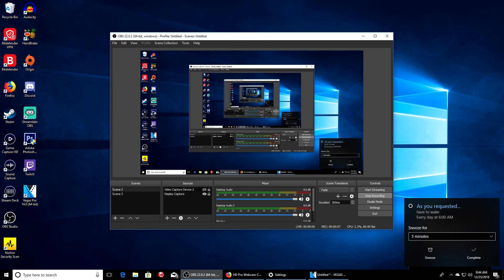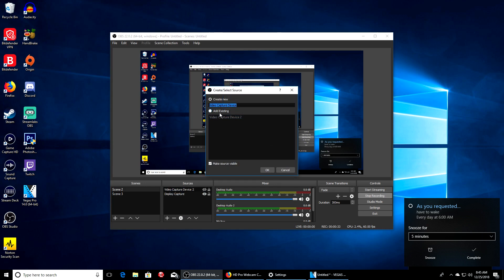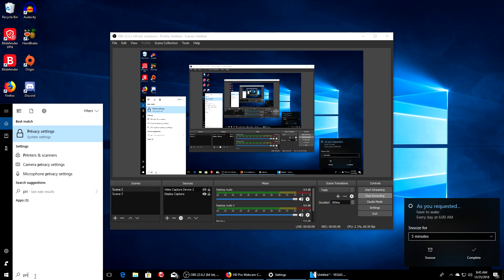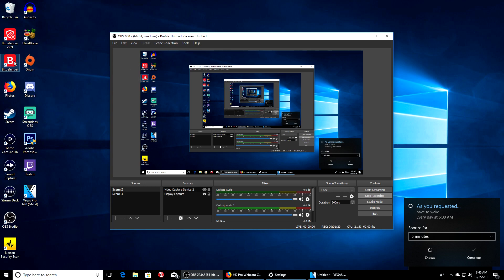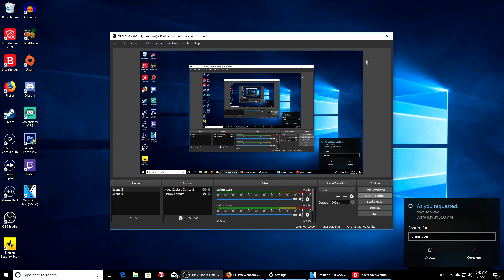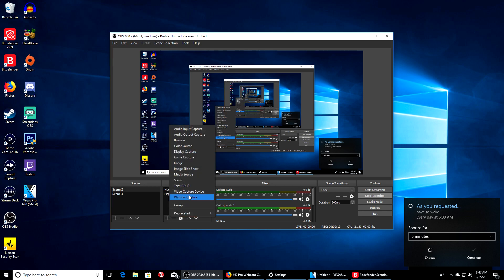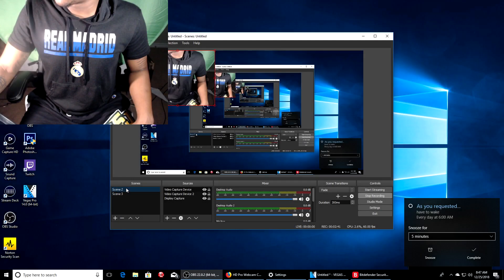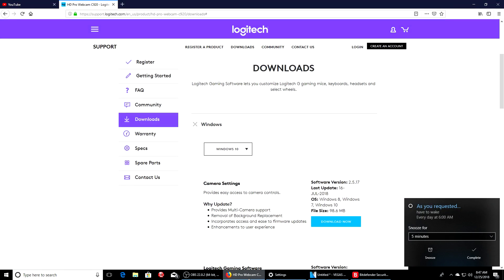webcam not showing up in obs fix